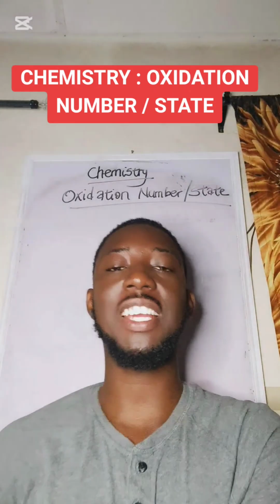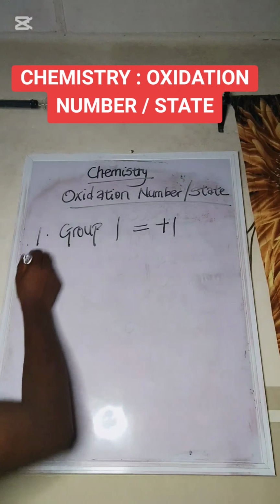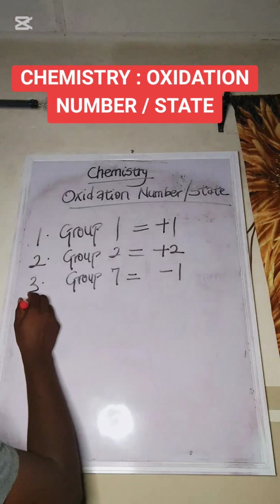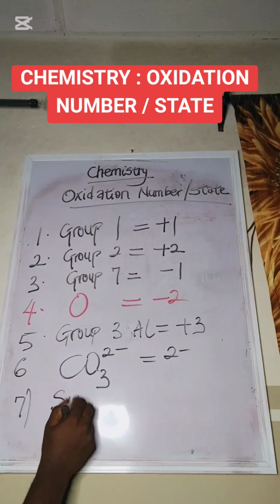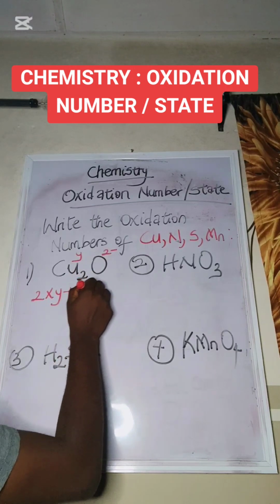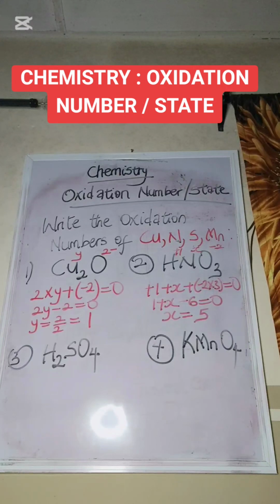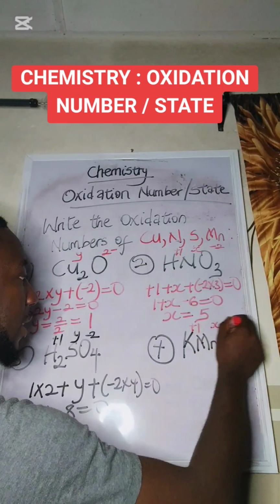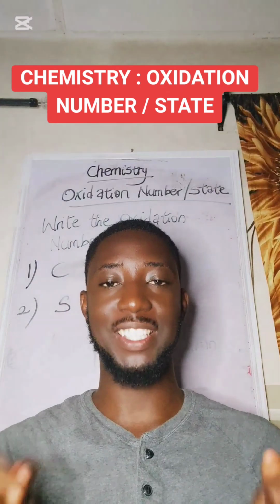CHEMISTRY 8| OXIDATION NUMBER/STATE.